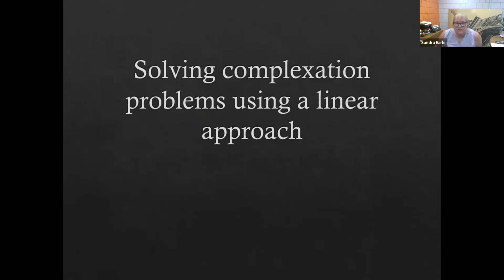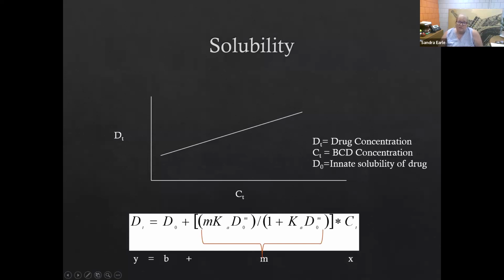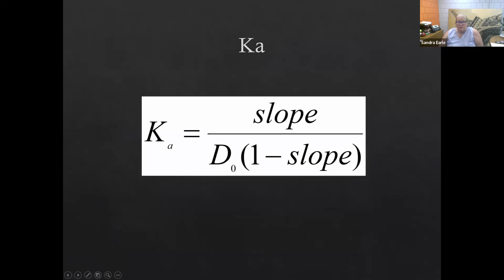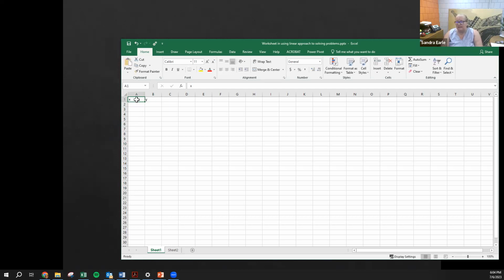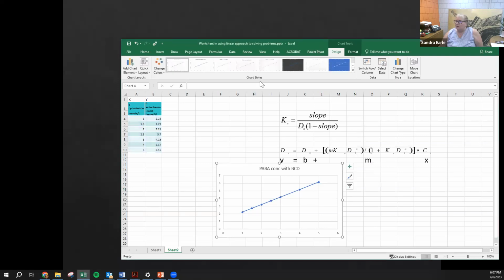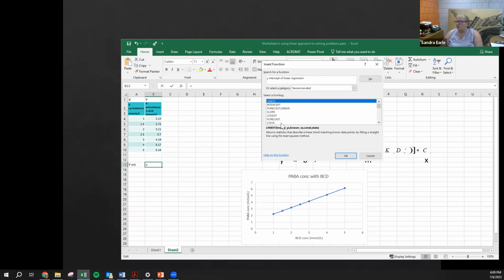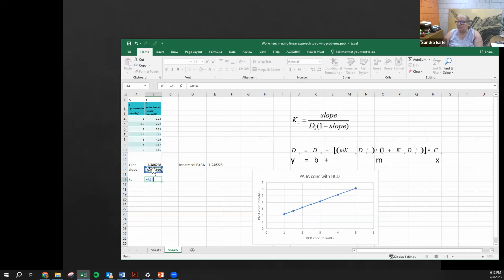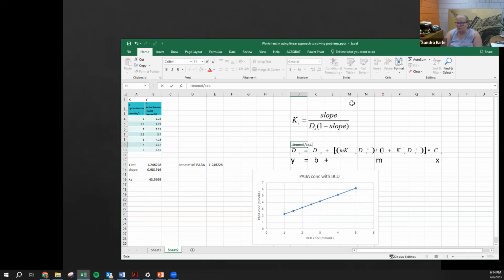Using linear regression to solve BCD problems (Part 1)